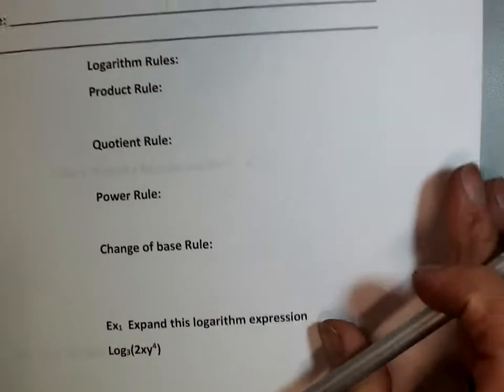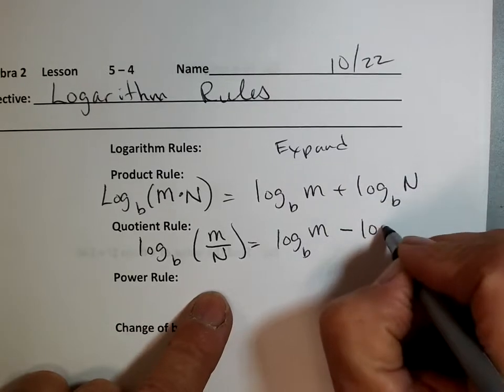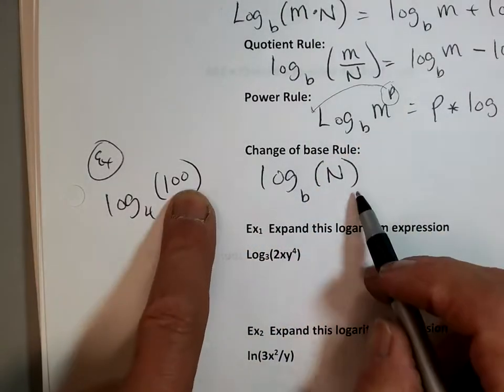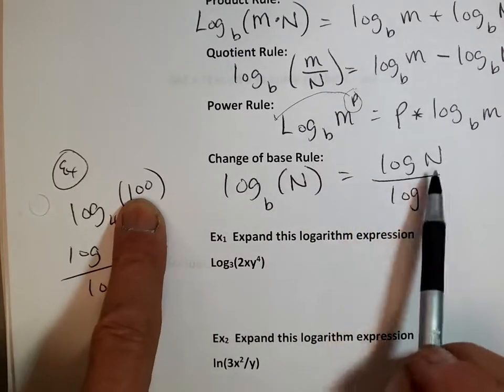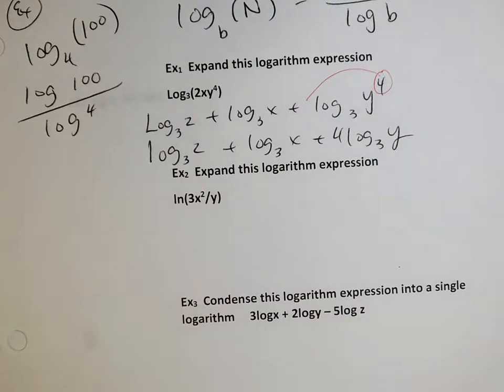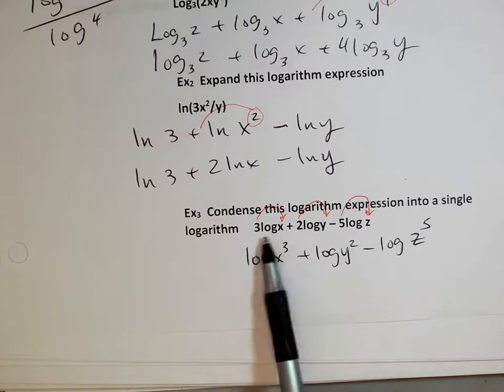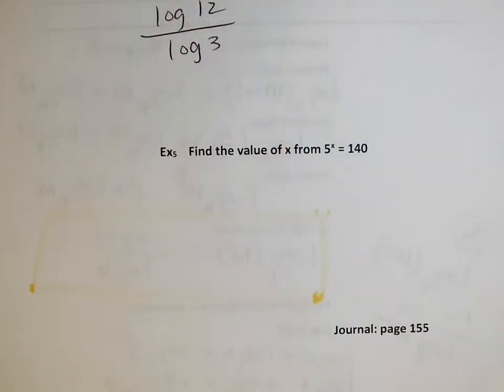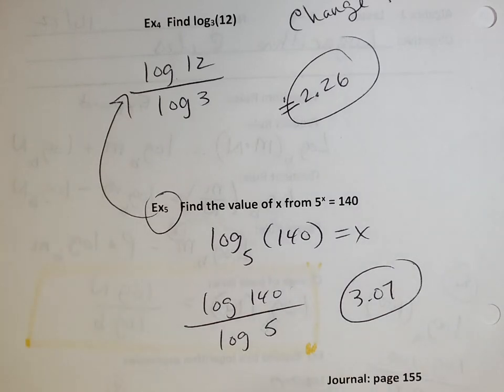5 4A2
Description